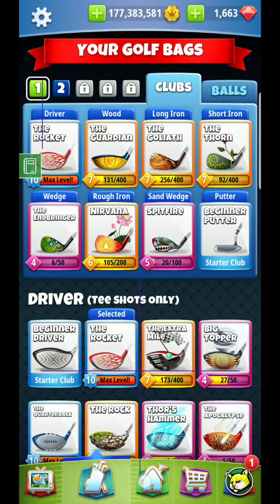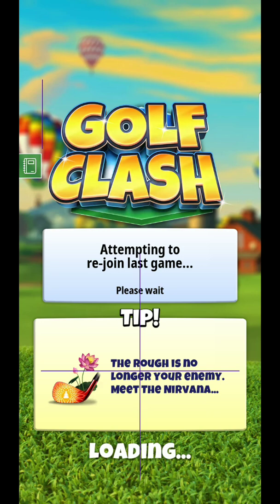Golf Clash Vintage Open Hole 4 MASTER Division